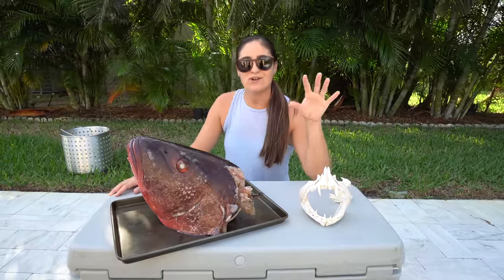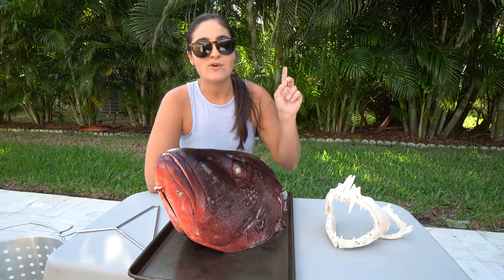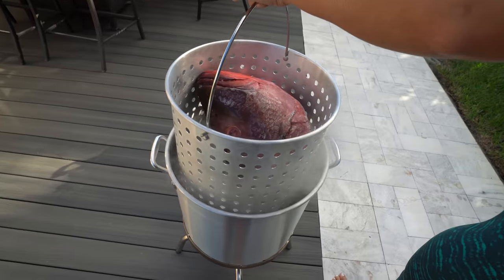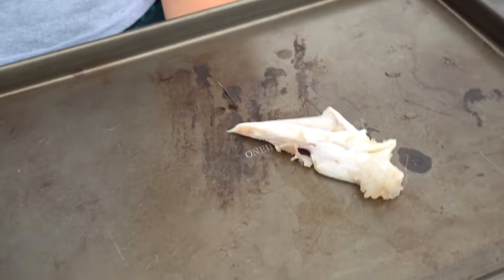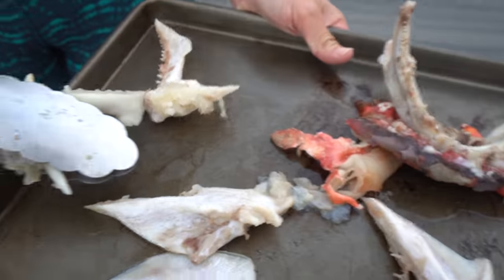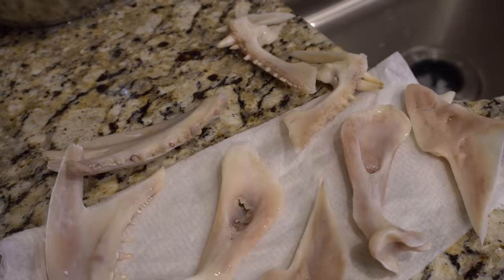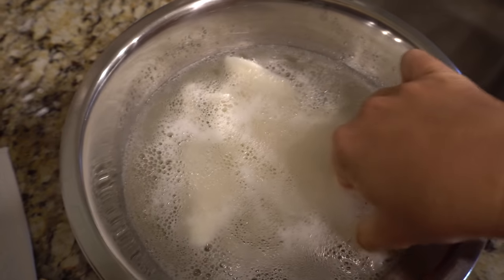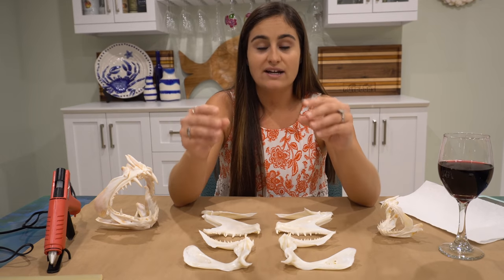GIANT CUBERA SNAPPER JAWS! HOW TO Make FISH HEAD Mount! DIY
Turning a giant Cubera Snapper head into a perfect fish jaw mount! Step by step tutorial of how you can do it yourself! (DIY) This Cubera snapper was caught on our trip to Mexico in September, I chose not to make fish head soup out of it because it had been in the freezer for awhile and not kept clean. However, if you want to make a skull mount like this, you can make fish head soup in the process! I boiled the head until the bones separated from the meat, then I cleaned them the best I could with a pin and old tooth brush. I then soaked the 8 specific bones in Hydrogen Peroxide for 40 hours until they turned white. I then hot glued the bones together to get the final product!

➤ Save 20% on all Dexter knives with code: brook20

➤ Save 20% on all Mustad products with code: brook20

COOKING FAVORITES
➤ The Crab seasoning we always use: JO Seasoning

➤What I use to film with:
Gopro hero 7
Gopro adapter
Gopro microphone
Gopro Supersuit(for underwater filming)
External Hard Drive, portable